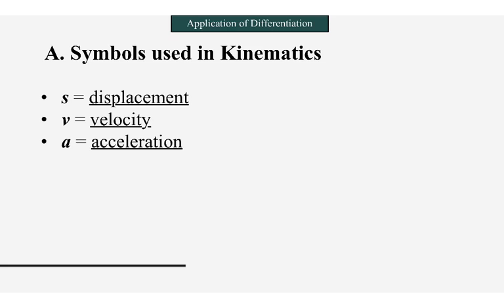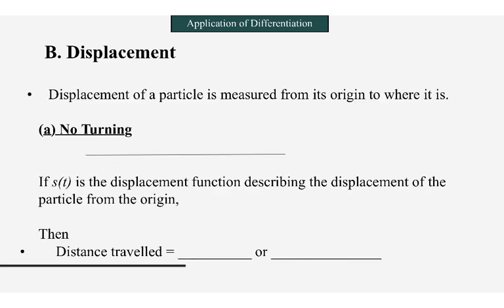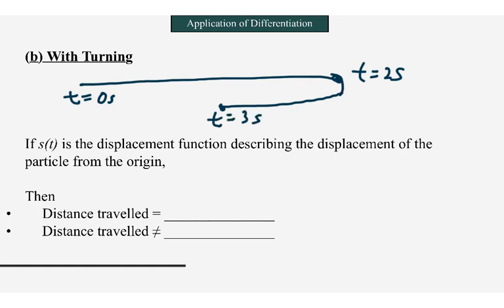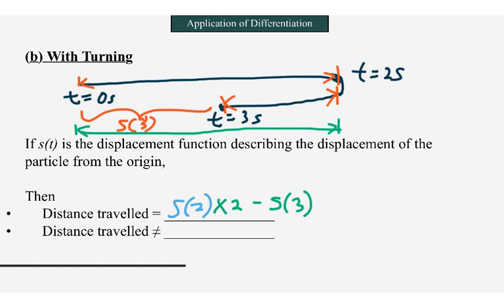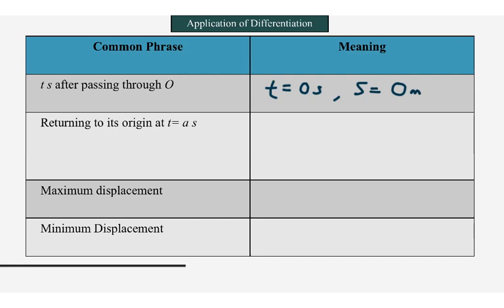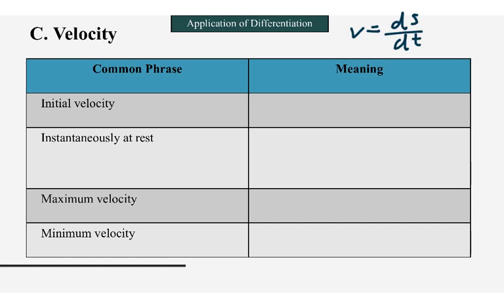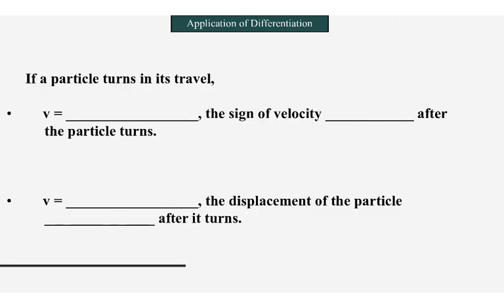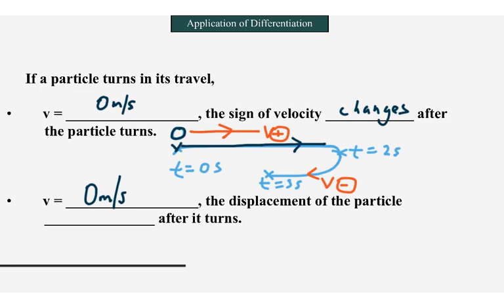Application Of Differentiation Kinematics Part 1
Revision on Application Of Differentiation : Kinematics
To explain on displacement, velocity and acceleration, also common phrases used in kinematics problem solving.